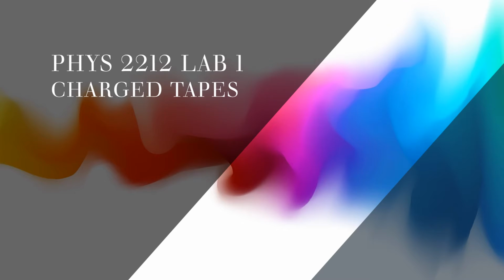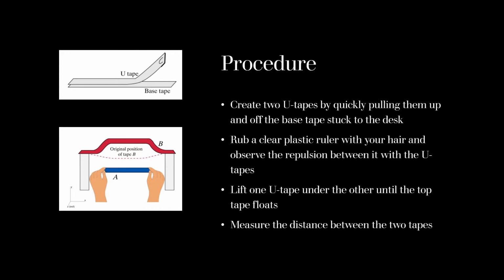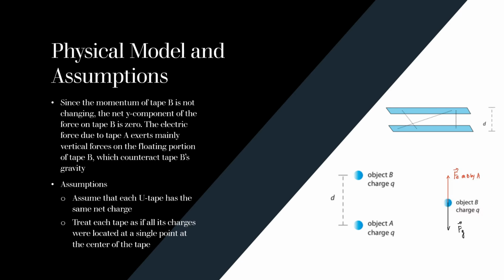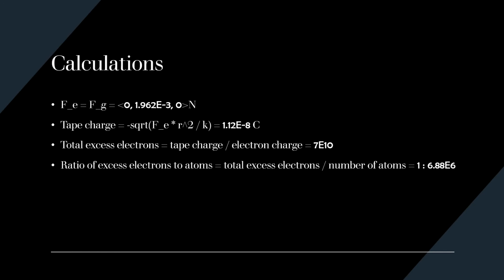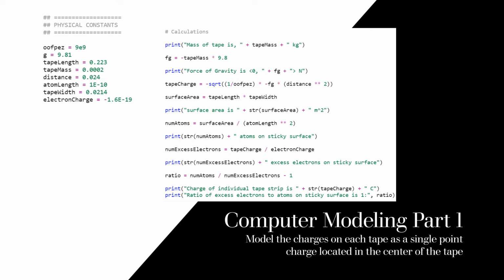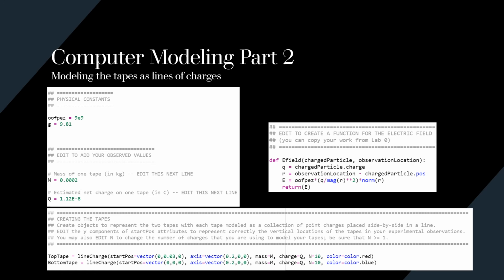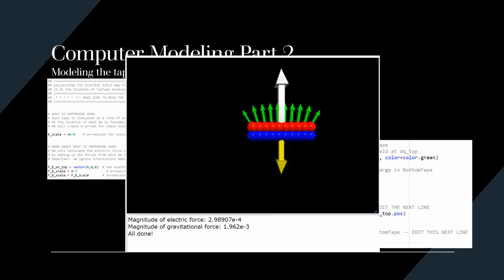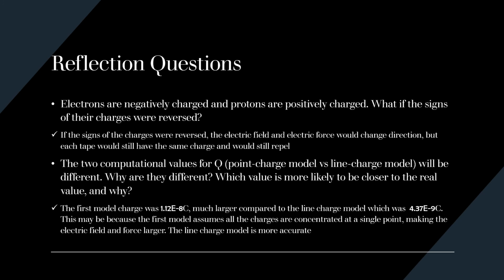PHYS 2212 LAB 1 Charged Tapes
LAB 1 Charged Tapes